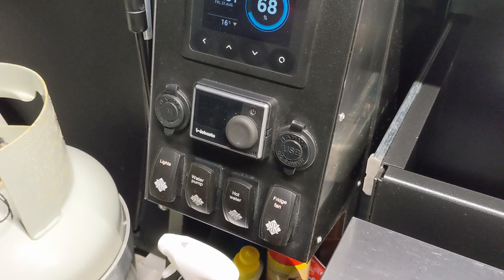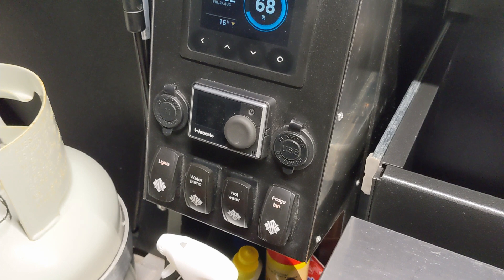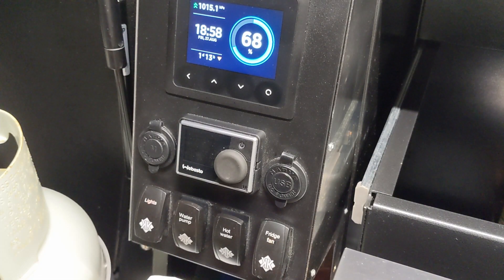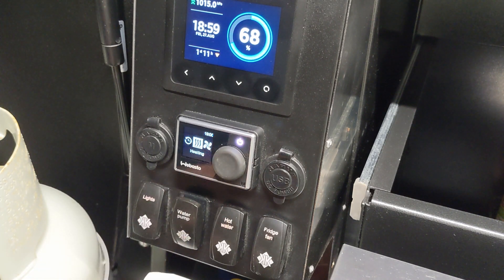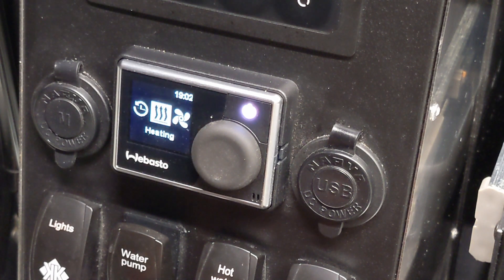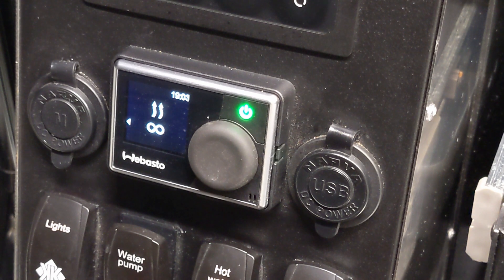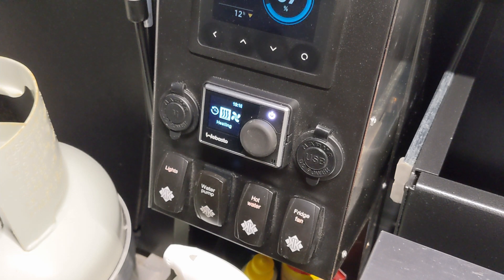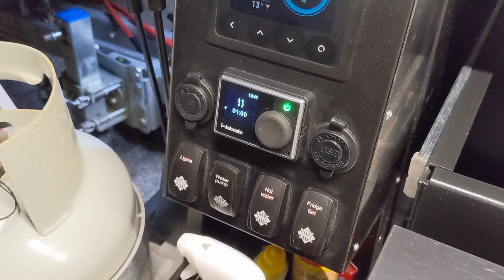'The Kamper' - Webasto Diesel Heater and Hot Water - 2021 Kimberley Kamper - From Factory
After listening to customer feedback, we decided to rethink the way we used the Wabasto Diesel Heater. Here is a slightly technical look at why it does what it does, how is does it, and how to use is as simply as possible. As is come from factory.